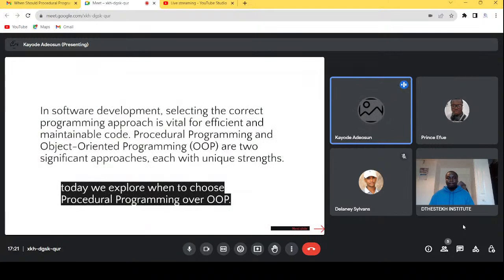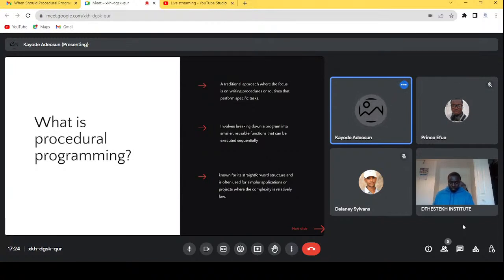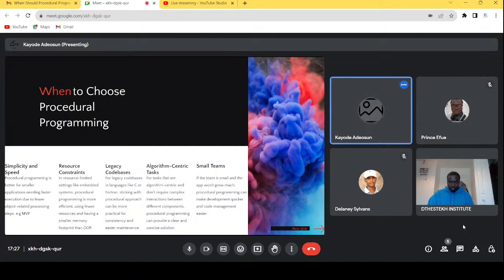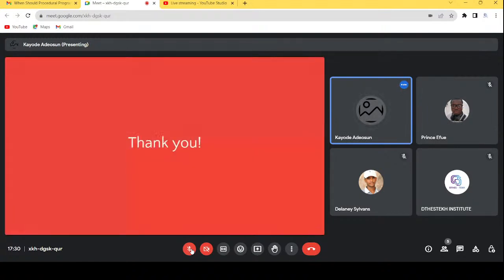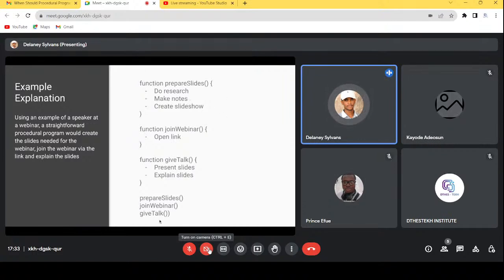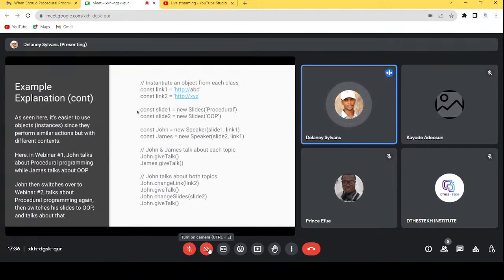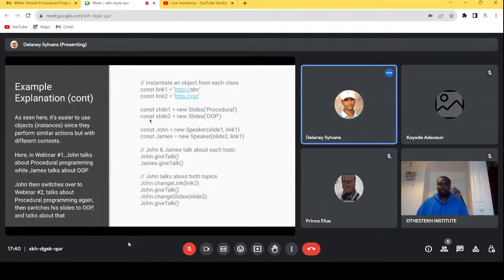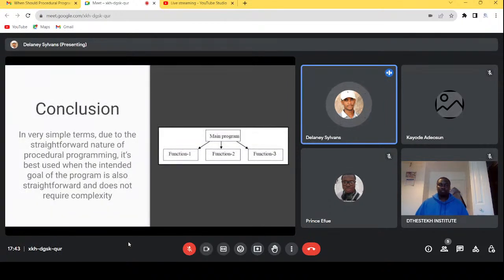When Should Procedural Programming Be Used Over Object Oriented Programming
The purpose of this task is to have a webinar on how two concepts in programming have been utilized.

Thanks.